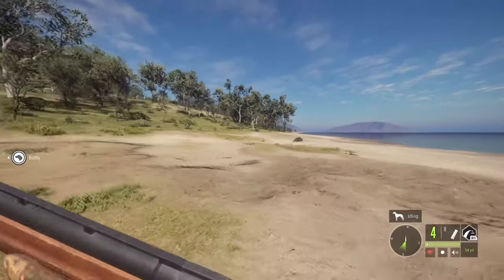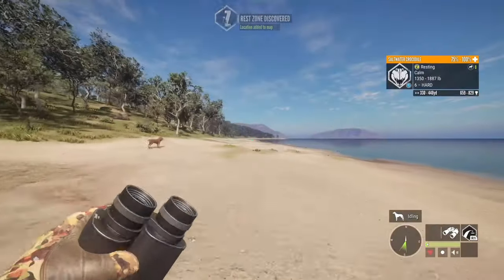I hunted emerald coast for the first time again!? | The hunter call of the wild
I hunted emerald coast again for the first time on ps5

I Hope Yall Enjoy This Video!

turn the bell on to get notifications for when I post a video!

I Edit All My Own Videos And Make My Own Thumbnails!